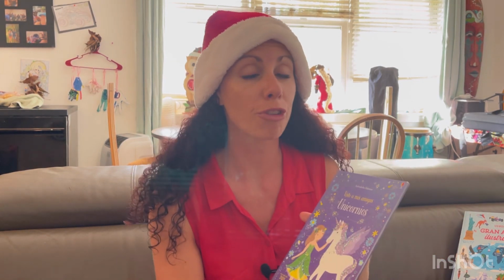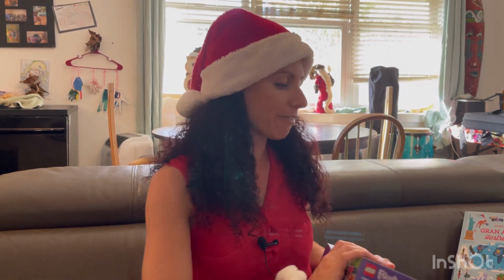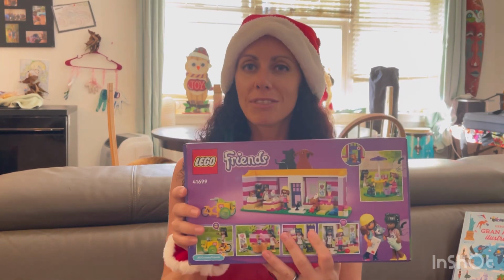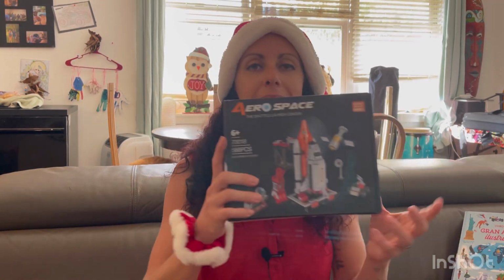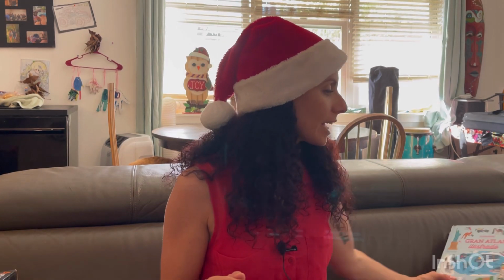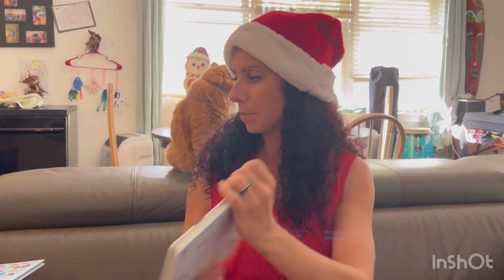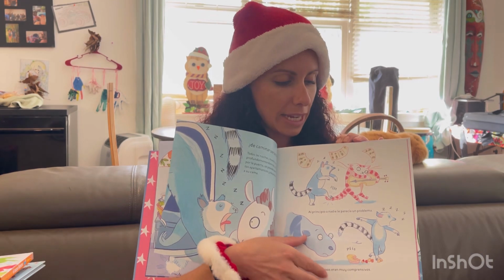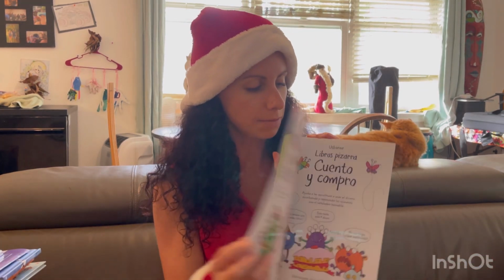MINIMALIST CHRISTMAS GIFTS 2023- What I go My kids for Christmas | 6 and 4 years old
Here is everything I got my 2 kids for this Christmas 2023. We do minimalist gifts, since they don't need anything really. I don't want to overwhelm them! I want that it be a focus on family, spending time together, cooking and creating memories.

Timecodes:
0:00 - Intro
0:21 - Why Minimalist
2:43 - 4 years old Daughter
4:03 - 6 years old Son
5:05 - Both of them
7:34 - Outro

Legos Friends

Space Stuttle Legos

National Geographic Amazing reactions

✦ What did I use to film this video?
iPhone 12 Pro Max
Professional Microphone Set
Phone Holder
Phone Holder Mount